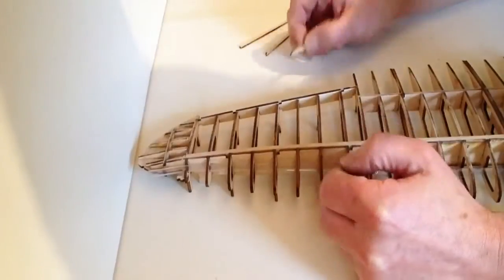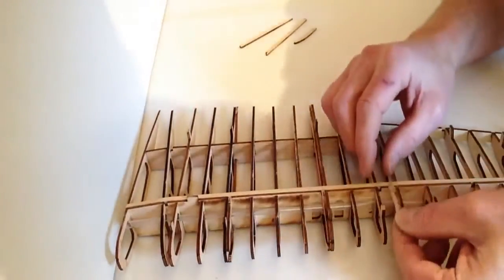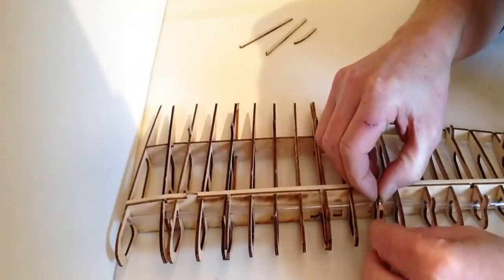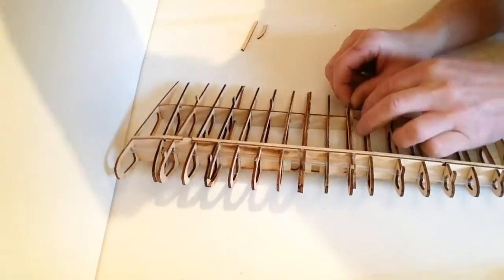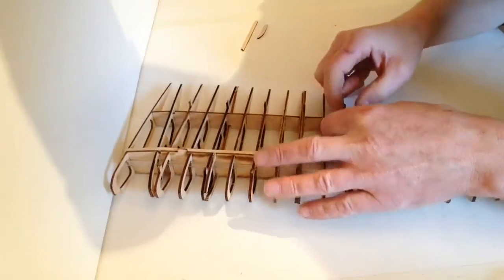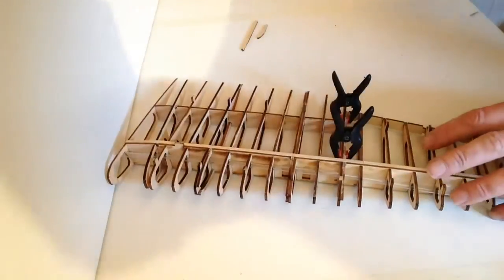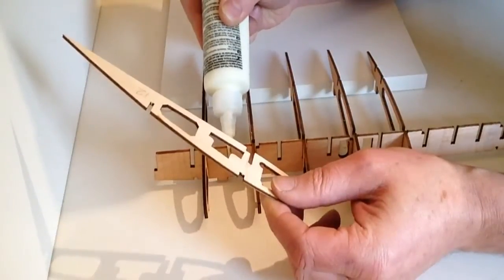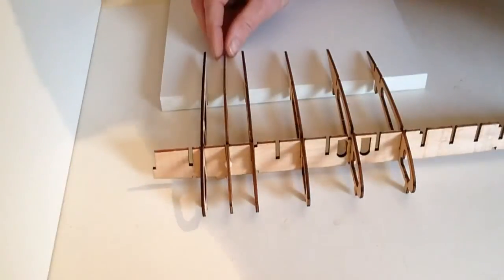Official Spitfire Build Diary, Pack 6 Stage 23